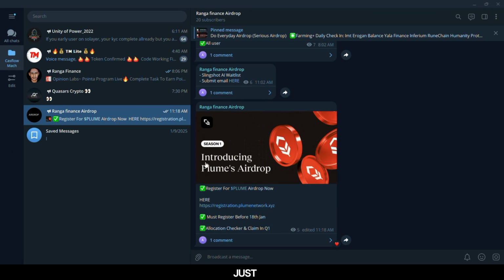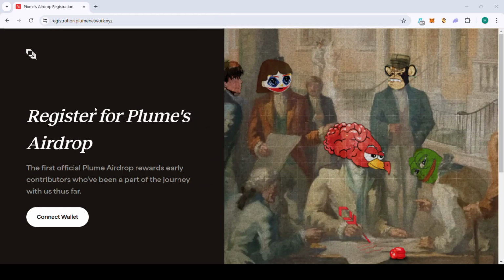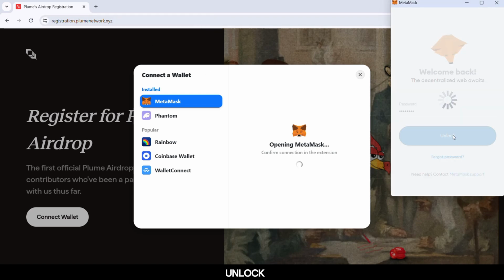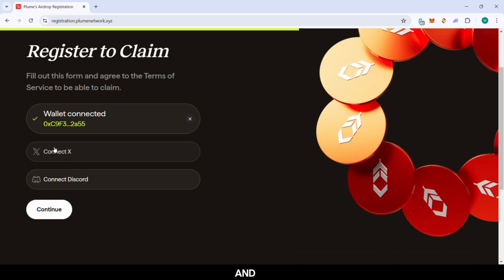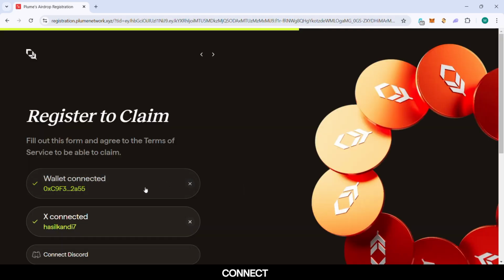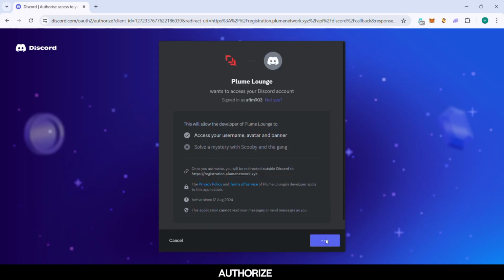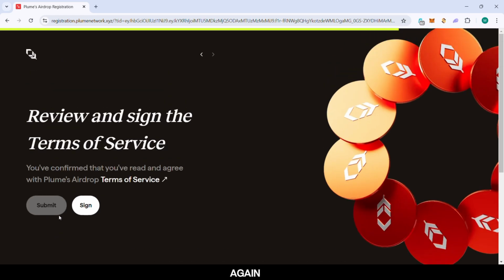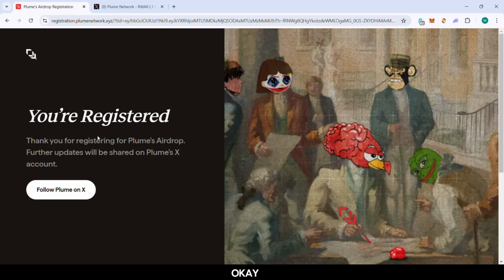"Register for $PLUME Airdrop | Step-by-Step Guide to Earn Rewards 🚀"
Don't miss out on the $PLUME Airdrop! Follow this step-by-step guide to register before the deadline and claim your rewards. 🌟

Key Info:

Registration Deadline: January 18th
Allocation Checker & Claim: Available in Q1 (January-March)
How to Register:
2️⃣ Connect your wallet (Metamask recommended).
3️⃣ Link your Twitter and Discord accounts by authorizing access.
4️⃣ Follow their social media accounts for verification.
5️⃣ Submit the form and you’re done! 🎉